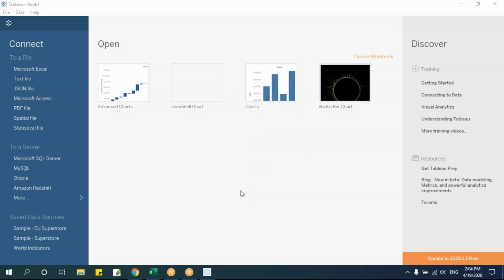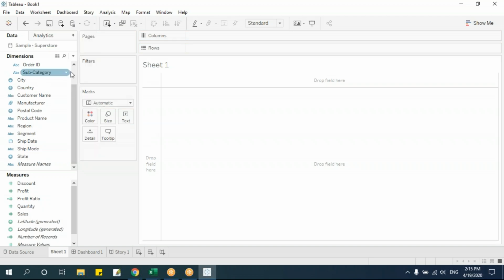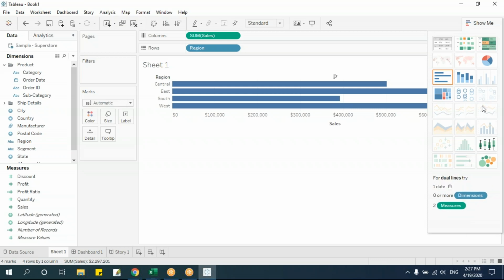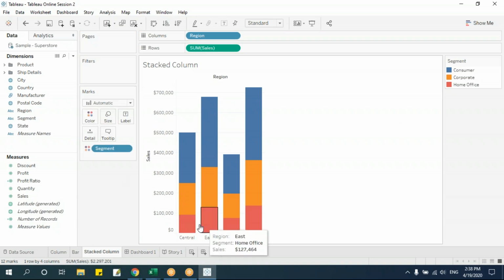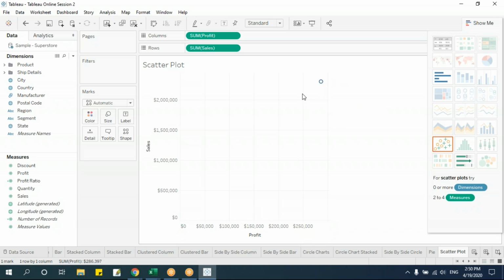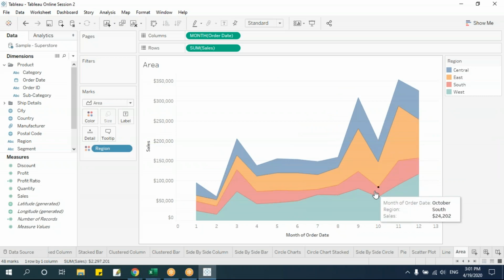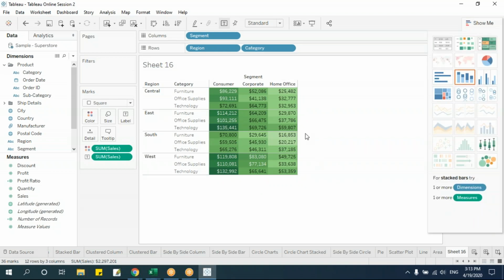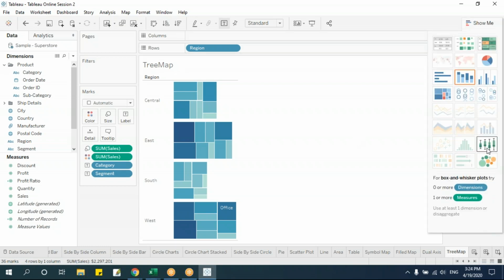TABLEAU - Session 2